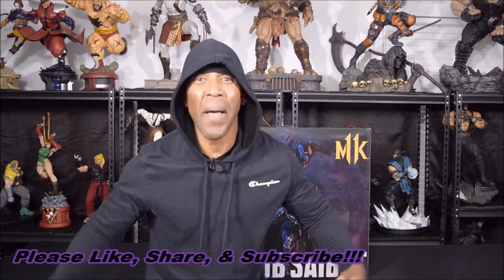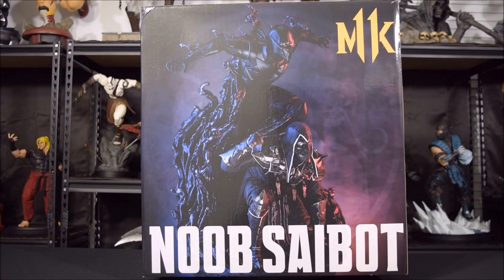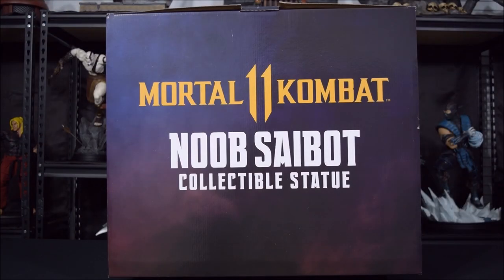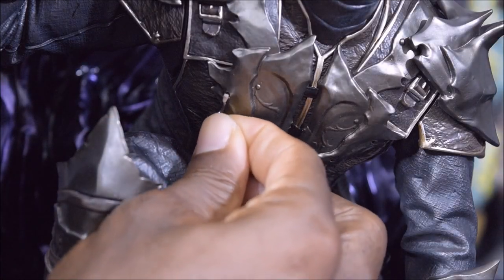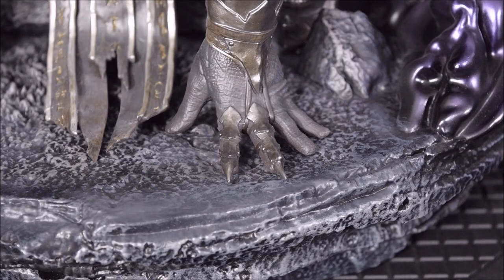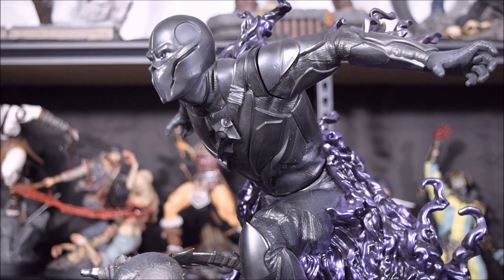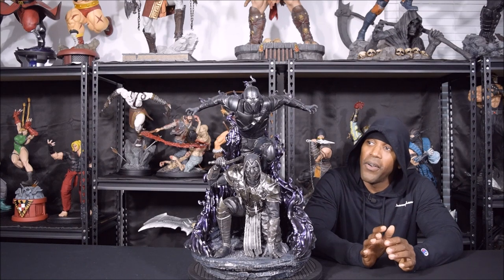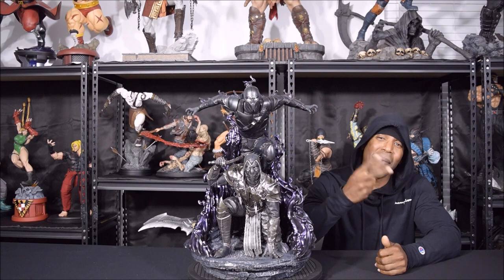Noob Saibot 1:4 Scale Statue UNBOXING (PCS)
In this video, I'll be unboxing Noob Saibot 1:4 Scale Statue by Premium Collectibles Studio. I hope you all enjoy!

*Track by: 7th Emp*

*Song "Make 'em Say" by L.A.W.D.*